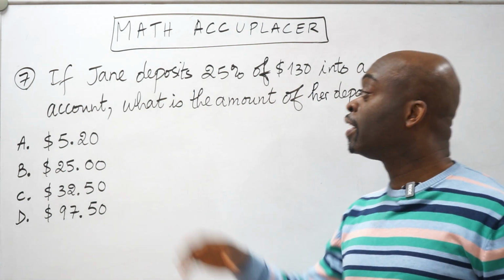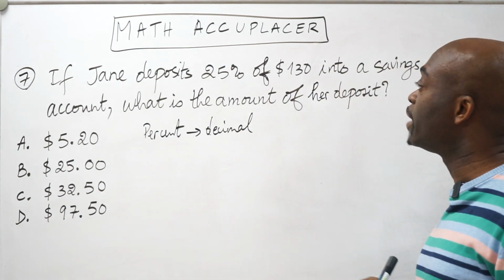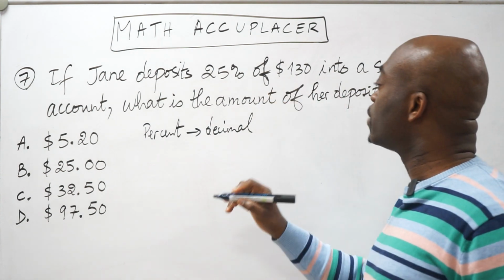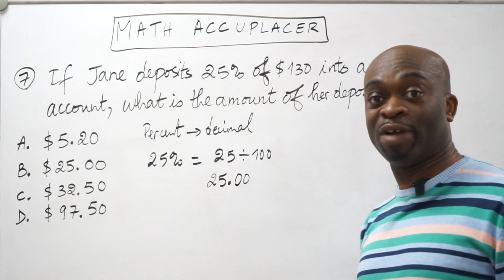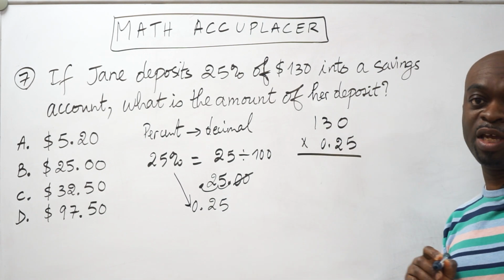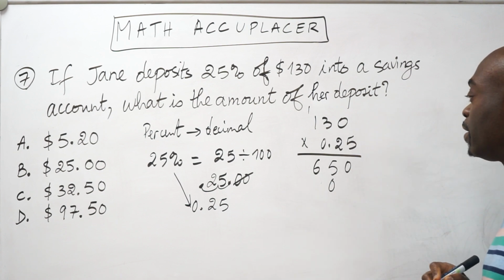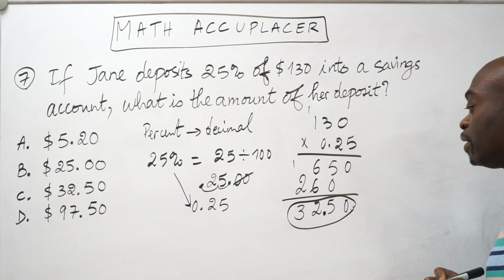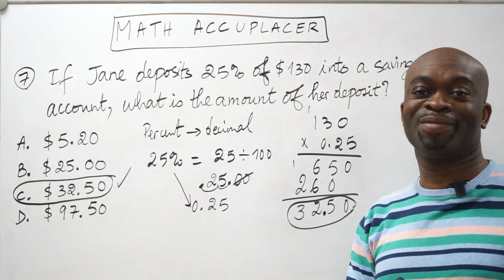Math Accuplacer Test 1: Question 7 - Arithmetic